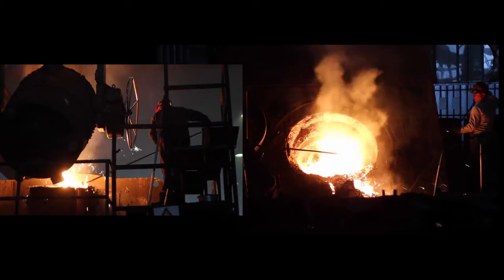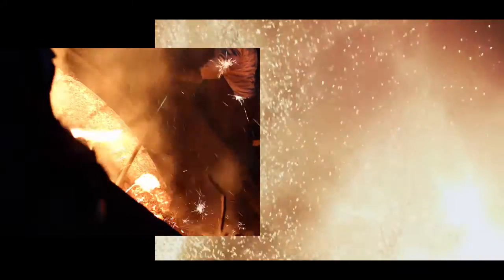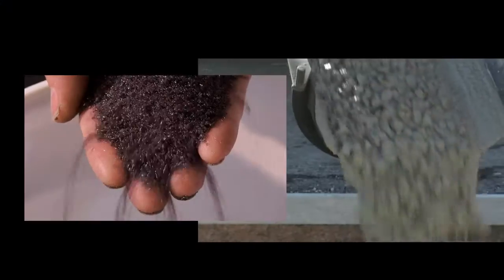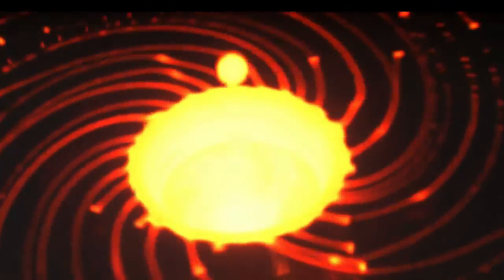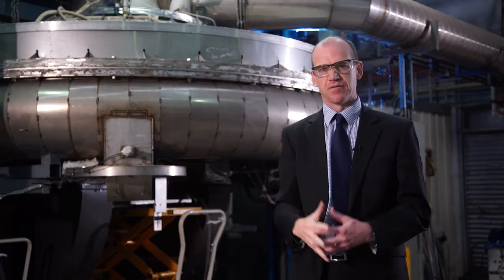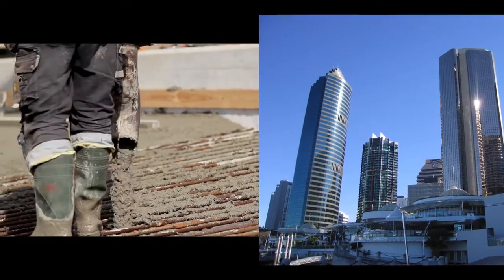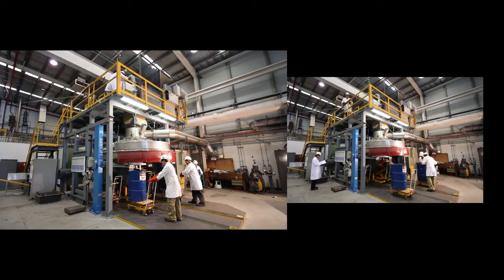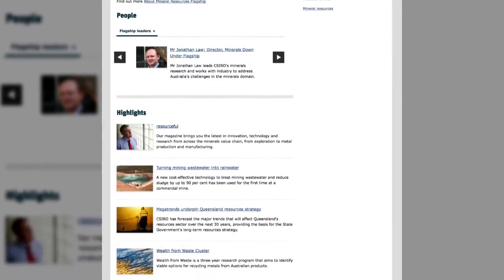Forging our future in green steel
This smart Australian technology is set to transform global steelmaking by making a cement product from blast furnace waste, saving water, recovering energy and reducing greenhouse gas emissions.